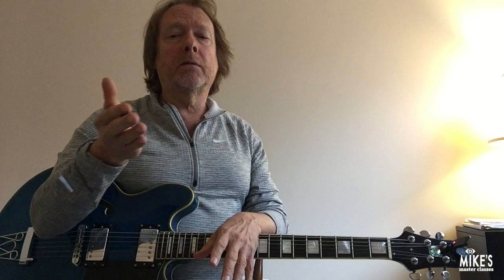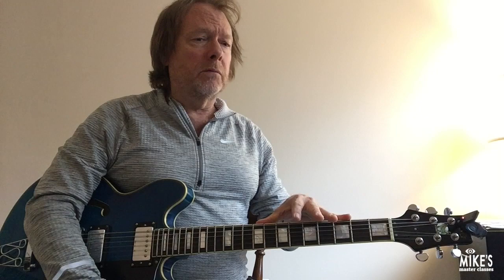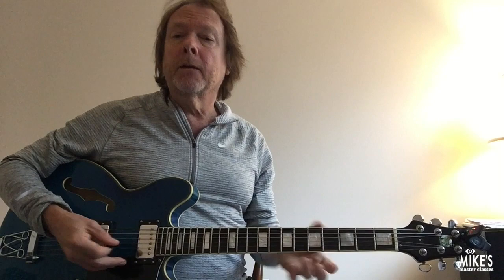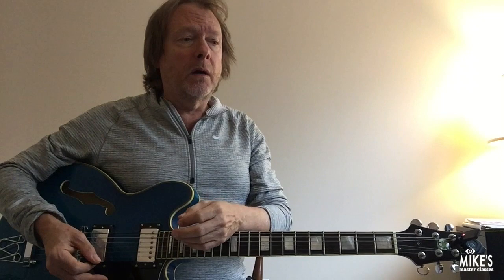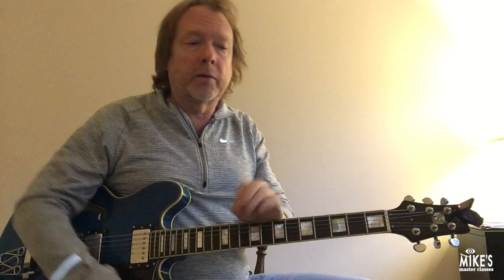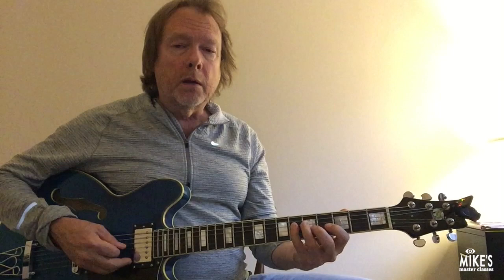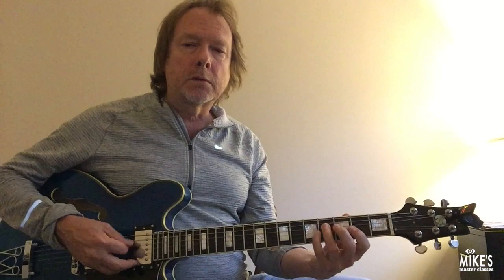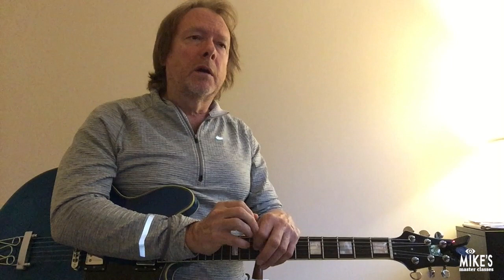Randy Johnston: How to Improvise Using Just ONE Octave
In this video excerpt, Randy Johnston shows you how to create more connected melody lines while limiting your range to just one octave.
Randy tells about guide tones, defining notes of the chord, 3rd to 7th movement and embellishing it and getting to the destination note on time.

0:00 - Intro
2:01 - The Guide Tones
4:01 - Chord change cycles
8:28 - Getting to 3rds & 7ths Chromatically
10:30 - Playing a Whole Tune within an Octave

In this video excerpt, Randy Johnston shows you how to navigate through chord changes in one octave. This practice technique is very useful for creating new melodic ideas while improvising. Randy demonstrates this concept with the 251 progression and Stella by Starlight.